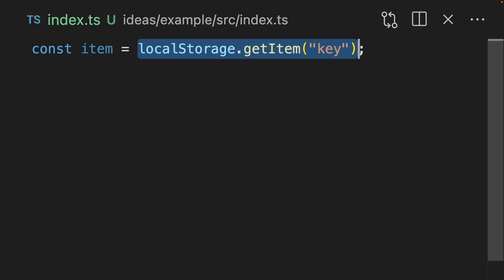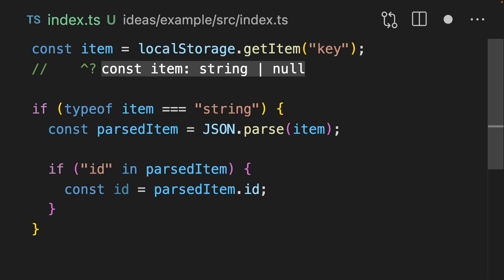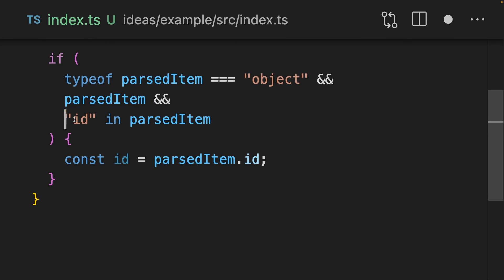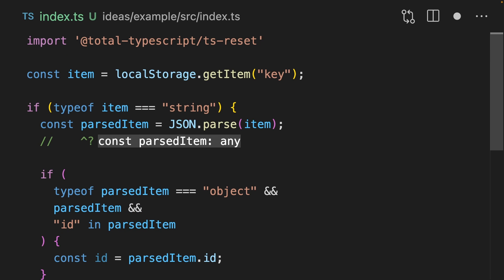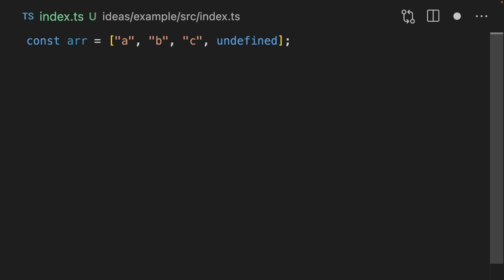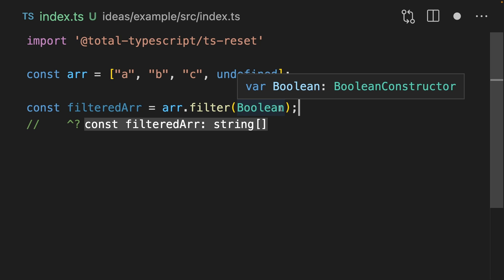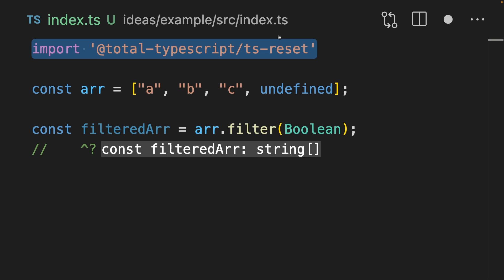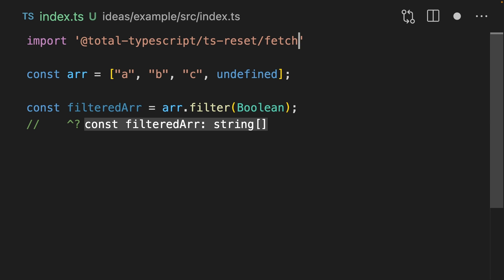Does ts-reset fix TypeScript?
I might have fixed TypeScript - or at least, fixed the things I hate most about it - with a library called ts-reset.